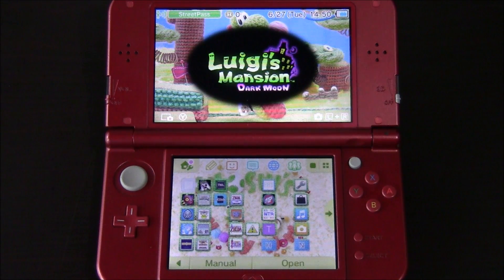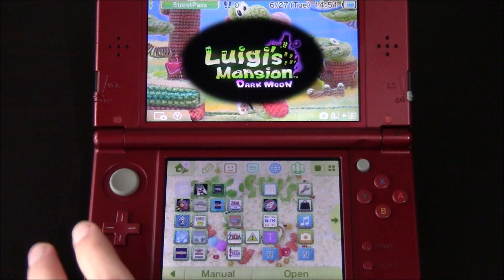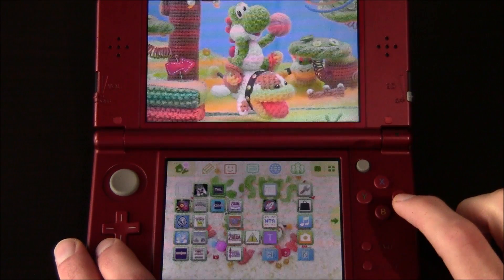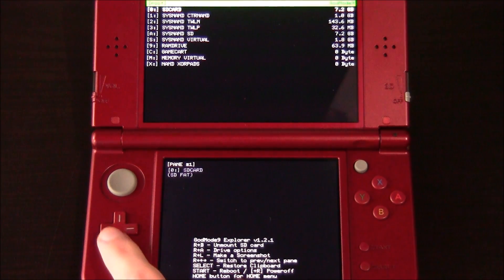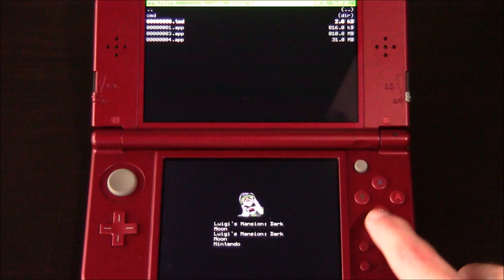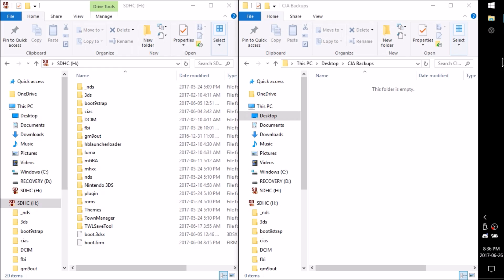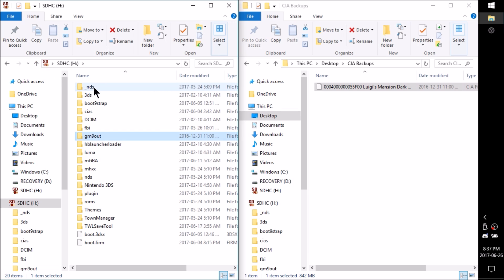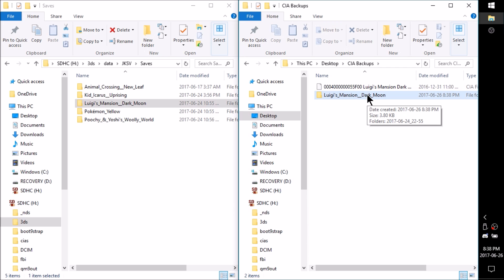How to Use Godmode9 - to Dump - "eShop & Legit titles" to CIA (+ Backup Saves)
Using Godmode9 to dump or backup your legit titles & games from your Nintendo 3DS on Luma CFW. Backup your eShop Games to an Installable CIA file!

Perks For Streamlabs Donating:*
- Donators will get a Custom "Legend" Role on the Discord to show they Supported
- Help us get: Better Equipment and Pay Streaming costs to give you Better Videos!